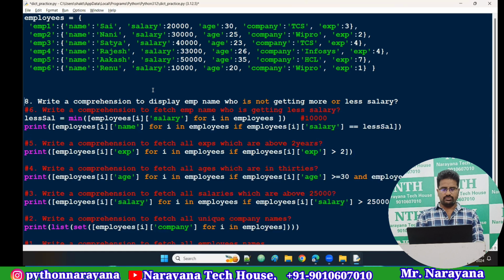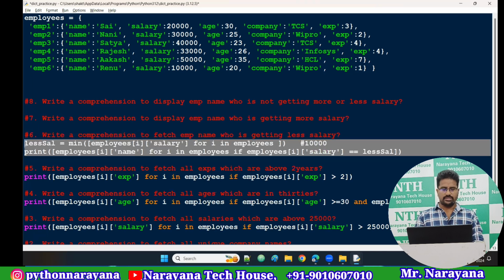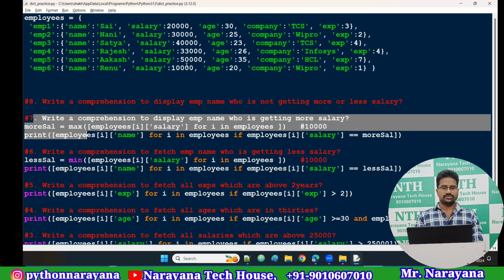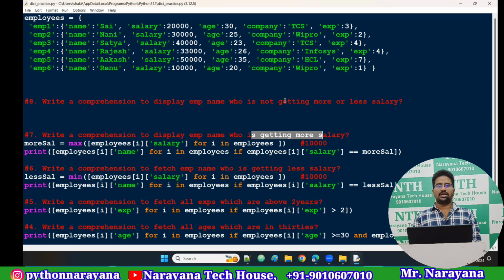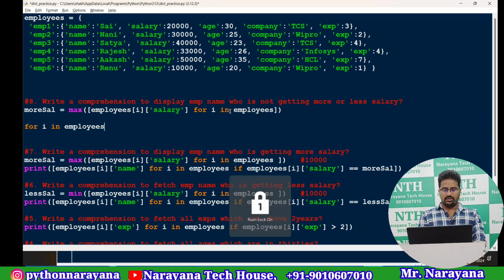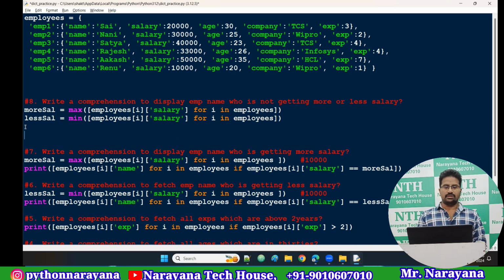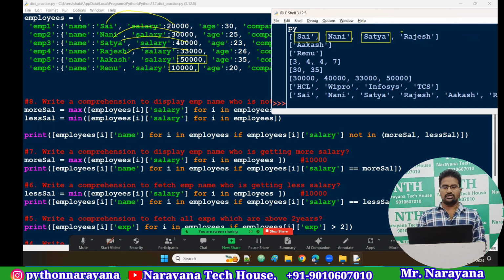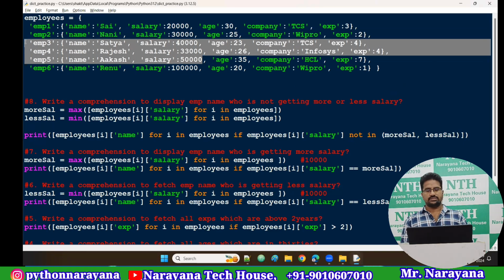Python Dict with Comprehension Part - 7 || Mr. Narayana || Narayana Tech House || +91-9010607010